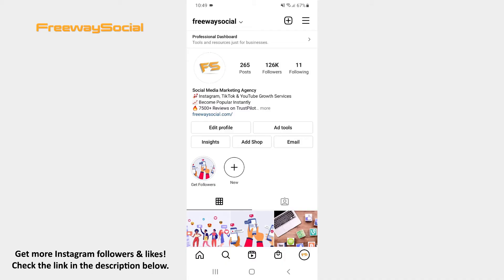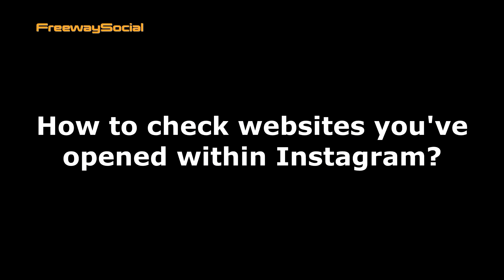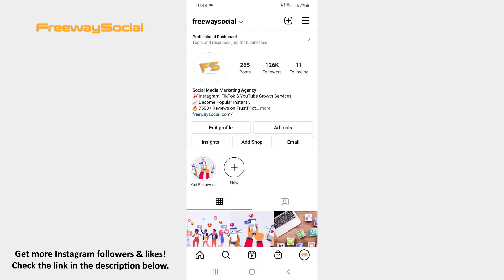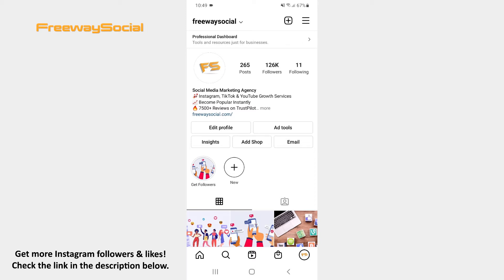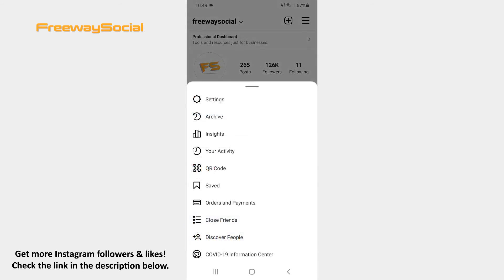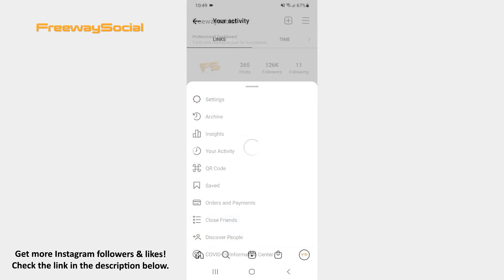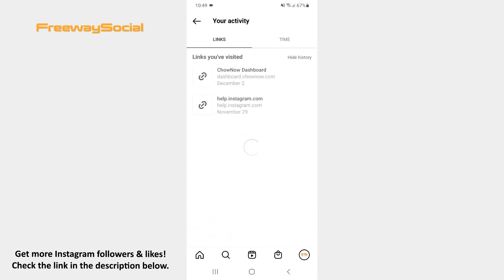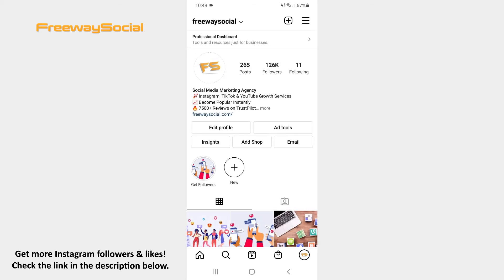How To Check Websites You Have Opened Within Instagram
In this video I am going to show you how to check websites you've opened within Instagram.

Instagram users are able to see websites that they have visited while browsing the app.

1. Go to your Instagram profile page and click on the three lines icon in the top-right corner of the screen.
2. Press on the Your Activity section.
3. Make sure that the Links tab is selected.
4. Here you can see which websites you have visited while browsing Instagram.

That’s it!

I hope this guide was helpful and you were able to check websites you've opened within Instagram. Don’t forget to like this video and visit us